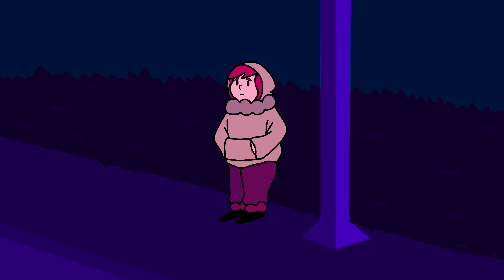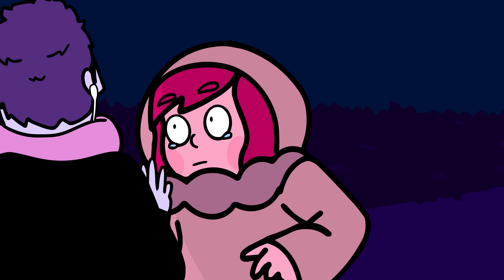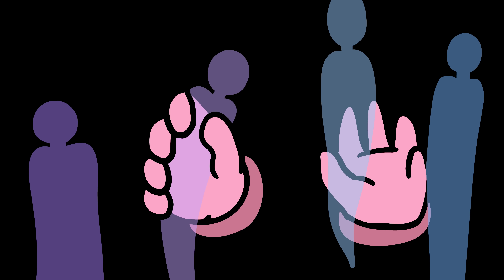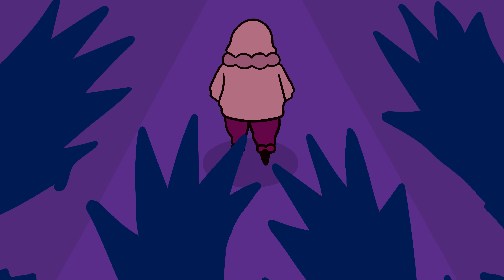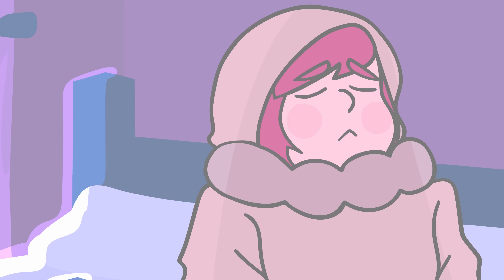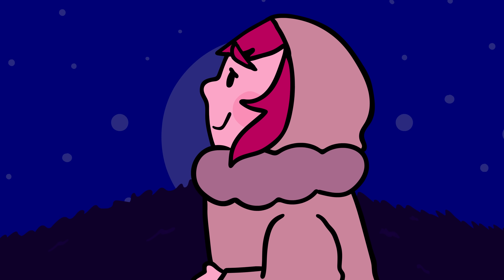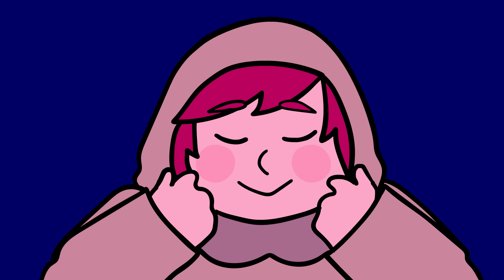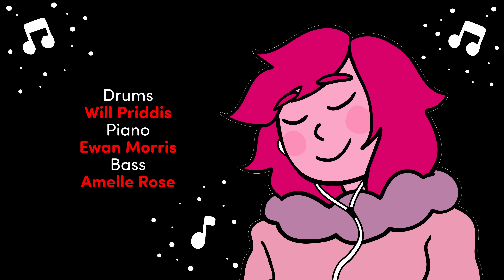Terrors of the Night | Official Music Video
❁ VIDEO CREDITS ❁
Created by Adzie - imakedoodleslol

Special Thanks to:

Zoe Turner
Ellie Stiles
Ken K.J Onoda-Song
Danielle
Chloe Mae
Rhiannon Joy
Conor J Riley
Bethany Cawthorn
Tom Dyball
Gina Tharin
Jake Edwards
Milster Tippy
Toni Shepherd
Emi Salida
Antigone
Natalie Armitage
Vinay Mehta
Jenny Pugh
Ross McPhee
Pat Goodall
Aaron Carson
Charlotte - Ministressformagic
Adrien Dauphinais
Saran BosNer
Tarsha Wenban
Jake Aspey
Sam Foster
Patrick Schrijver
Neil Grey
Ewan Morris